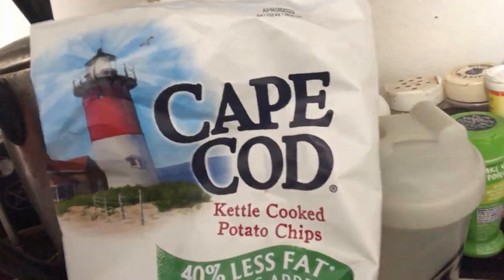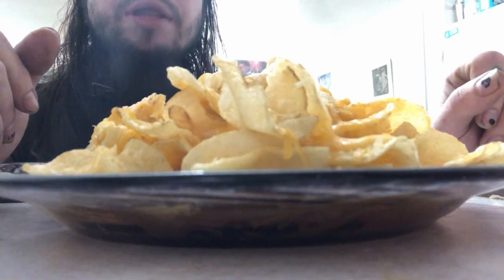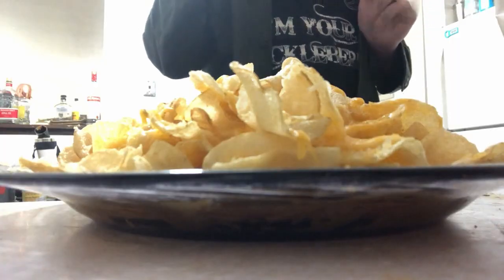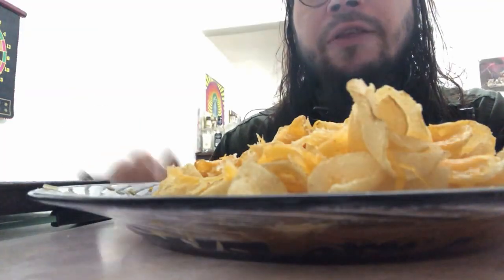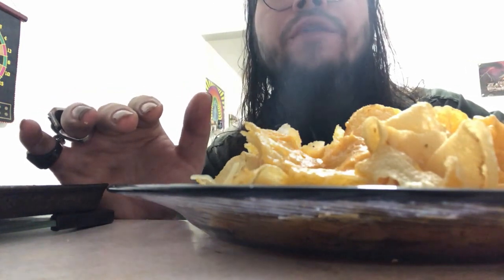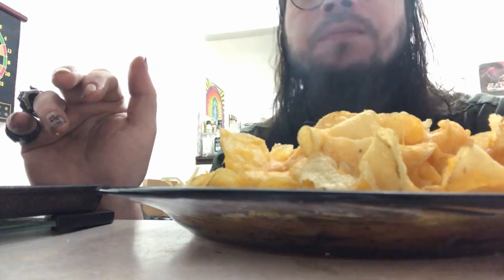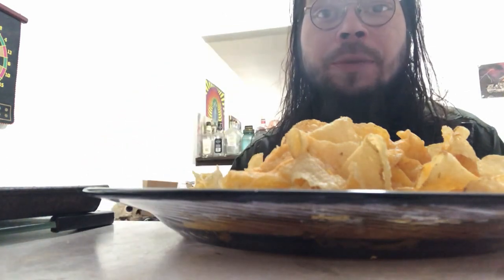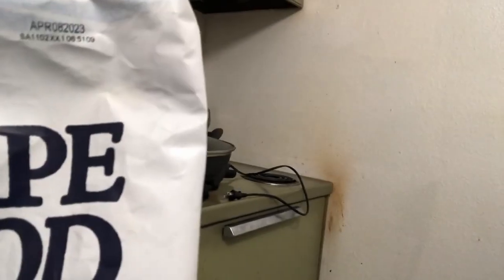KingCobraJFS - Nacho Craving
When our gothic bad boy @KingCobraJFS gets a craving for nachos, that craving must be satisfied. With only a bag of Cape Cod 40% less fat chips and a bag of Lou Crane cheese by his side, our protagonist will do the impossible, make healthy nachos.